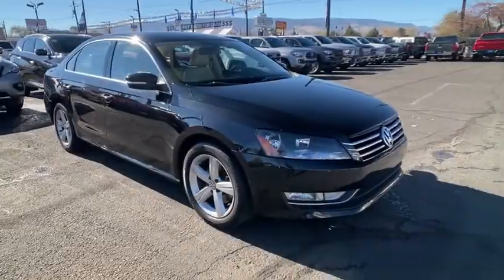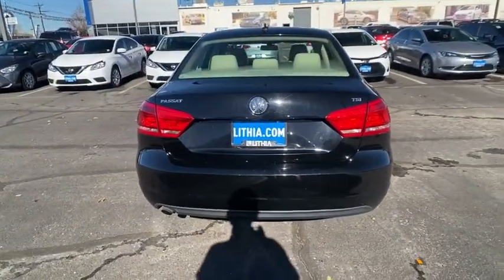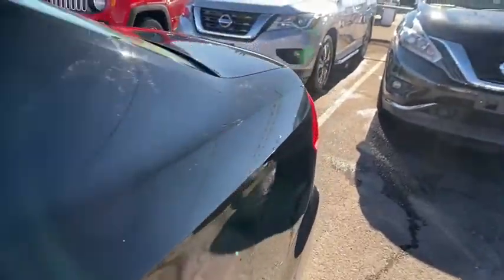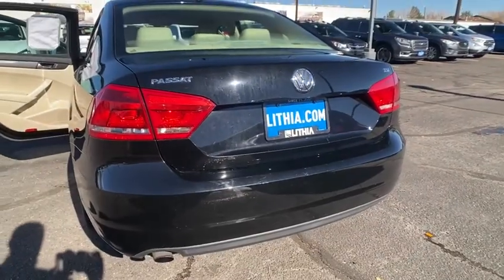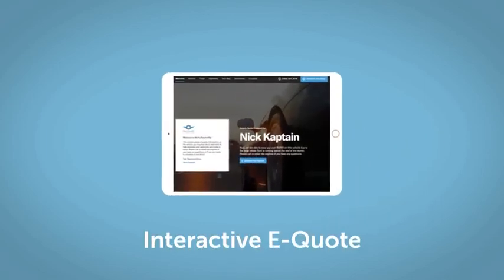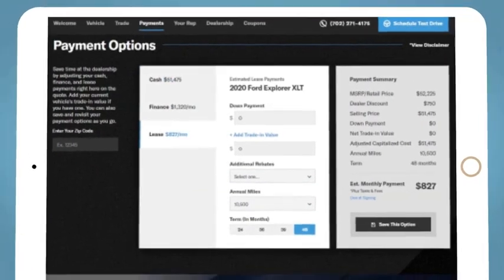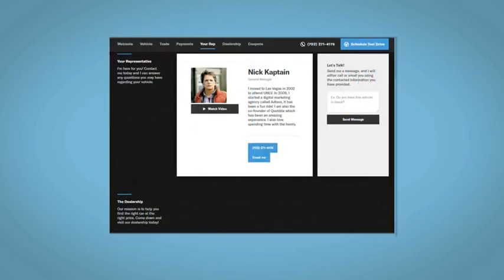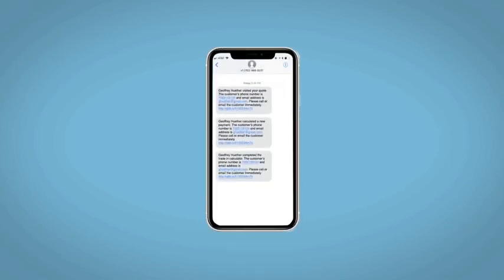2015 Volkswagen Passat Reno, Carson City, Northern Nevada, Sacramento, Roseville, NV FC1197334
BLACK Used 2015 Volkswagen Passat available in Reno, Nevada at Lithia Hyundai of Reno. Servicing the Carson City, Northern Nevada, Sacramento, Roseville, NV area
2015 Volkswagen Passat 4dr Sdn 1.8T Auto Limited Edition P - Stock#: FC1197334 - VIN#: 1VWAT7A30FC119734

EPA 36 MPG Hwy/24 MPG City! CARFAX 1-Owner. Heated Seats Onboard Communications System Multi-CD Changer Smart Device Integration Keyless Start Turbo Charged Alloy Wheels Back-Up Camera iPod/MP3 Input Satellite Radio AND MORE! KEY FEATURES INCLUDE: Heated Driver Seat Back-Up Camera Turbocharged Satellite Radio iPod/MP3 Input Multi-CD Changer Onboard Communications System Aluminum Wheels Keyless Start Smart Device Integration Heated Seats MP3 Player Keyless Entry Child Safety Locks Steering Wheel Controls Electronic Stability Control. Volkswagen 1.8T Limited Edition with BLACK exterior and BEIGE LEATHERETTE interior features a 4 Cylinder Engine with 170 HP at 4800 RPM*. EXPERTS REPORT: The Passats spacious interior caters to American tastes by allowing stretch-out room for adults both front and rear as well as generous cargo capacity within its voluminous trunk. -Edmunds.com. Great Gas Mileage: 36 MPG Hwy. VISIT US TODAY: Lithia Hyundai of Reno sells new Hyundais certified pre-owned Hyundais and used cars trucks and SUVs! We have excellent finance options as low as 0% on select models in addition to all avilable Hyundai incentives and rebates! We also specialize in second chance financing! We are located in Northern Nevada at 2620 Kietzke Ln. Our hours are Monday-Saturday 8: 30am - 8pm and Sundays 10am - 6pm. 100% customer satifaction is our priority! Price does not include $449 Dealer doc fee taxes and license fees. Price contains all applicable dealer incentives and non-limited factory rebates. You may qualify for additional rebates; see dealer for details.